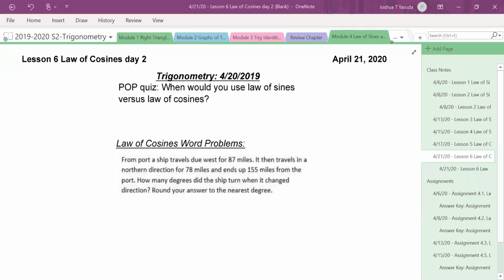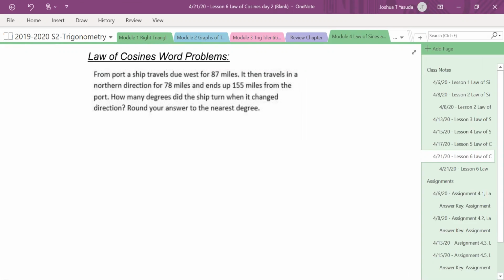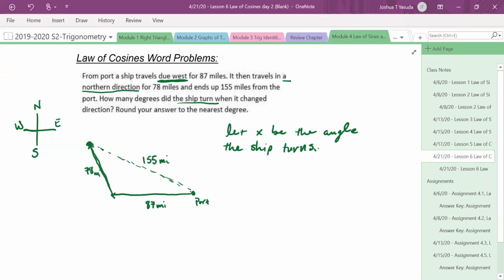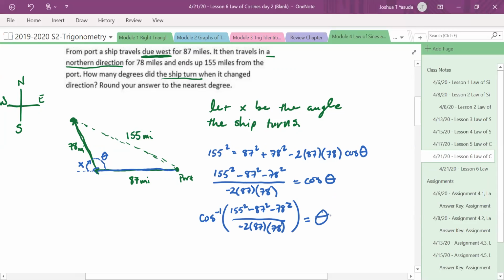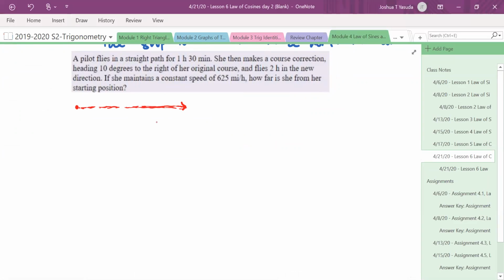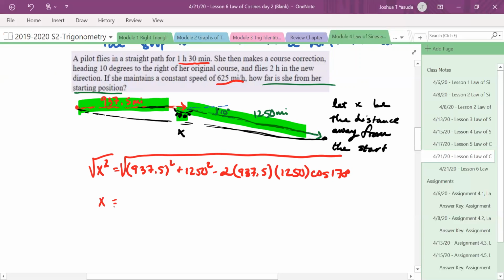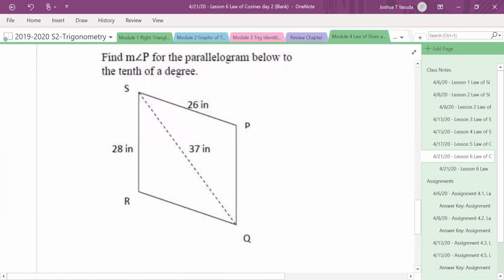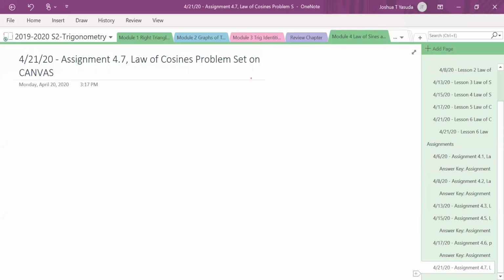Law of Cosines Word Problems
This video is a lesson on solving word problems that deal with the law of Cosines.